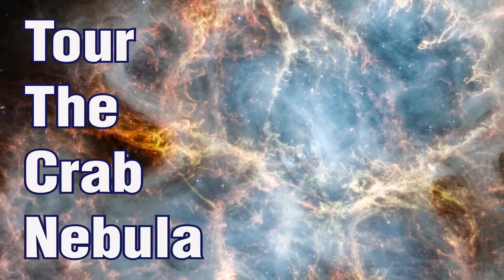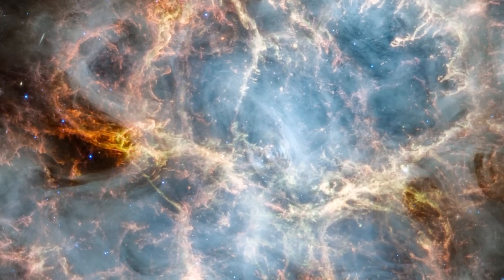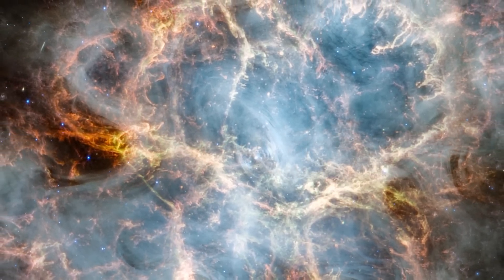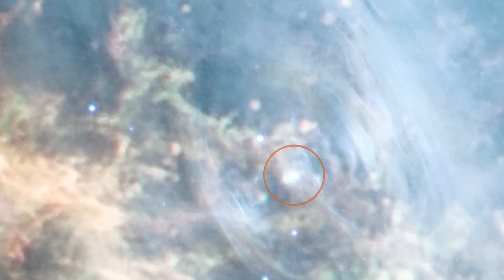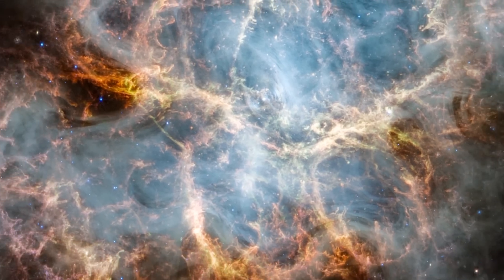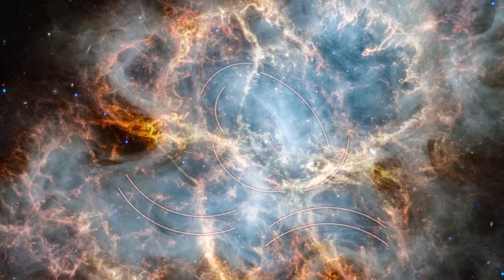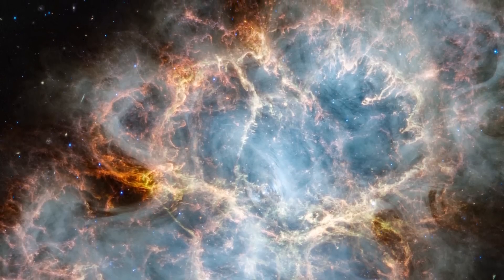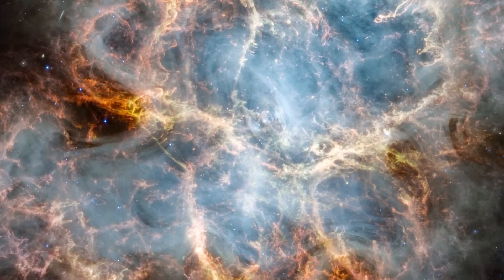See James Webb Space Telescope's stunning Crab Nebula view in this tour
The NASA/ESA/CSA James Webb Space Telescope has captured imagery of the Crab Nebula with it's NIRCam (Near-Infrared Camera) and MIRI (Mid-Infrared Instrument).

Credits
Science
Tea Temim (Princeton University)

Image
NASA, ESA, CSA, Joseph DePasquale (STScI)

Danielle Kirshenblat (STScI)